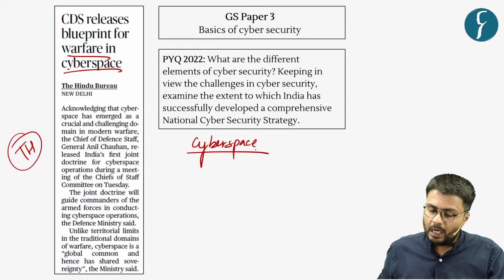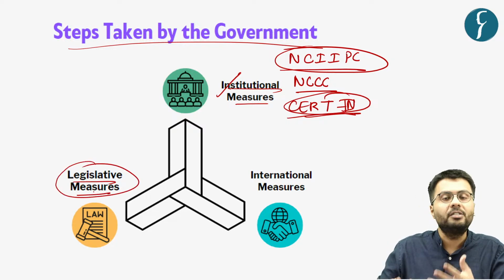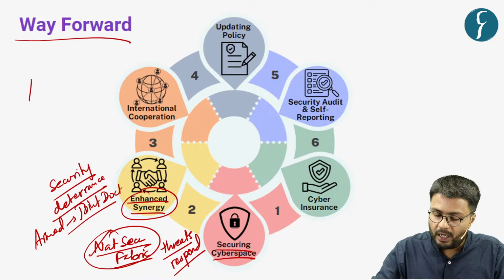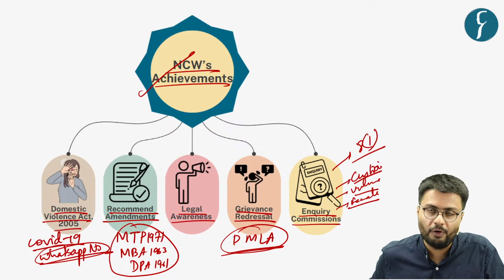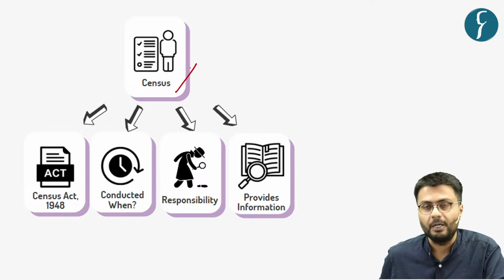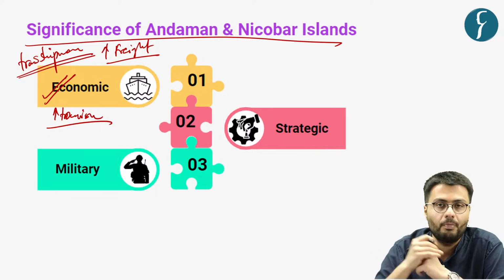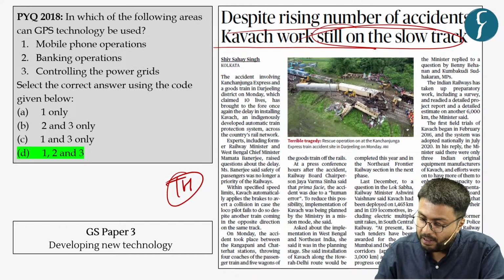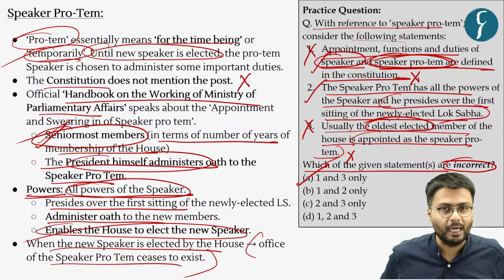The Hindu & The Indian Express Analysis | 19 June, 2024 | Daily Current Affairs | DNS | UPSC CSE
This session is scheduled to commence today at 6:00 PM, providing you with the opportunity to directly address any queries you may have regarding current affairs with Ankit Sir.

Get all the important news and editorial analysis for UPSC IAS 2024 from THE HINDU newspaper with our daily current affairs Rau’s IAS DNS video lecture. We'll cover all the important news and editorials from 19th June, 2024 including:

🎯 List of Topics for UPSC Prelims and Mains
Intro (00:00)
1. Cybersecurity (00:21)
2. National Commission for Women (19:58)
3. Delay in Census (30:39)
4. Great Nicobar Project - Strategic & Environment Impact (38:06) 5. Nalanda University (43:14)
6. KAVACH System (47:46)
7. Pro-tem Speaker (51:39)

🎯Note : DNS notes pdf would be available on the following telegram channel
UPSC Foundation course (General Studies) Pre & Mains 2024-25
🎯Connect with Rau’s IAS Study Circle